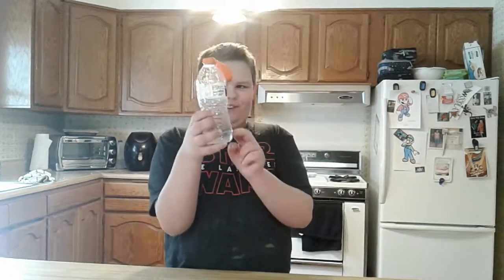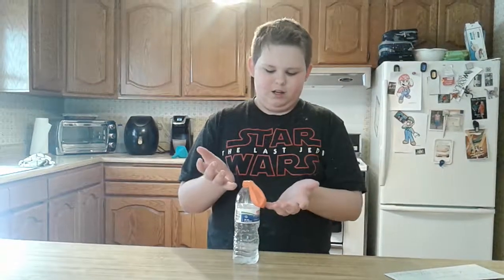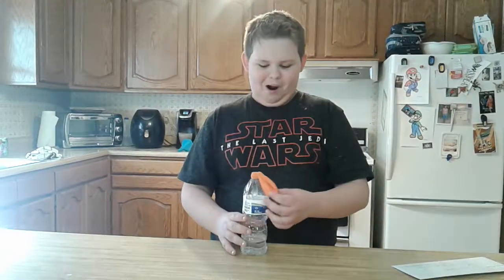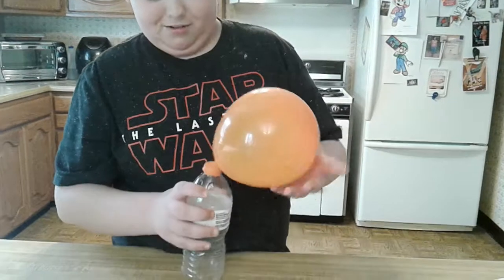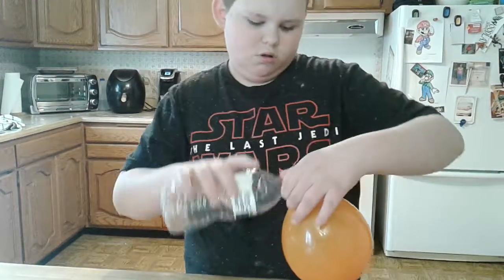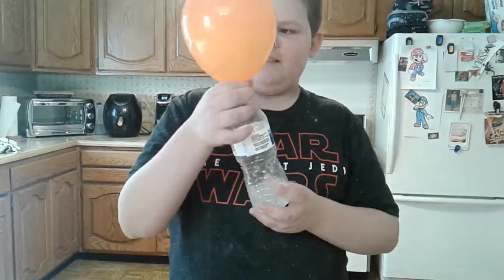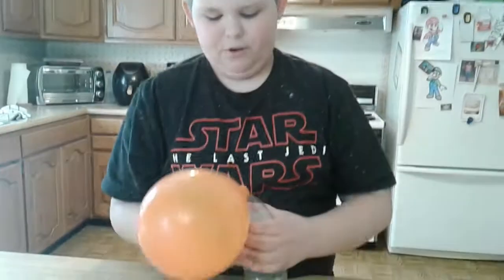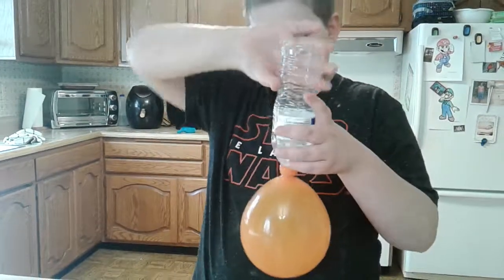Balloon experiment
How to create a chemical reaction in a balloon